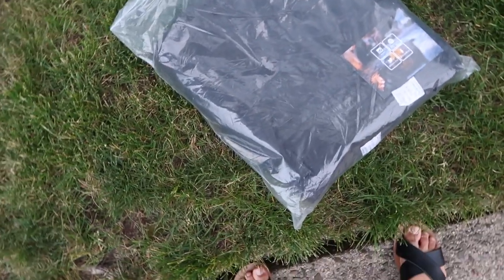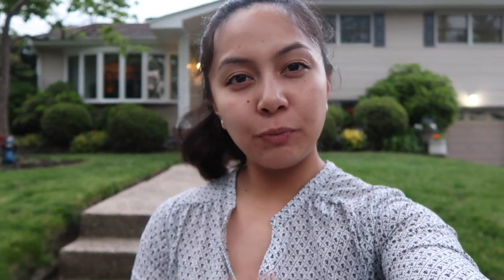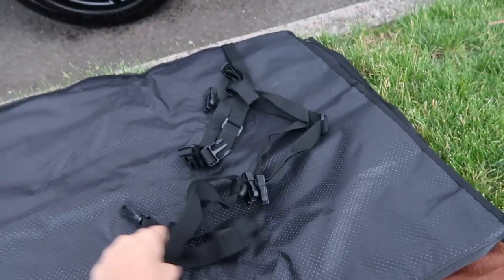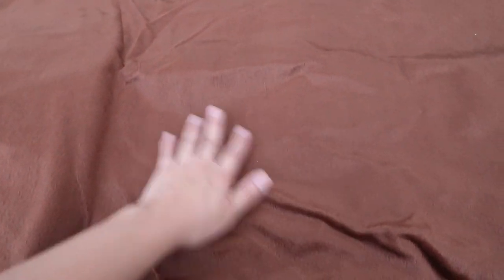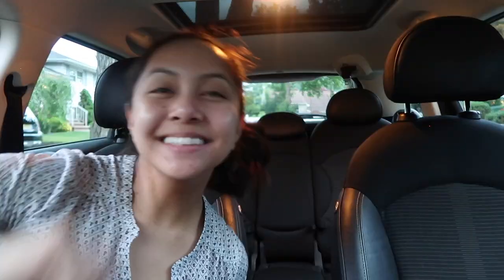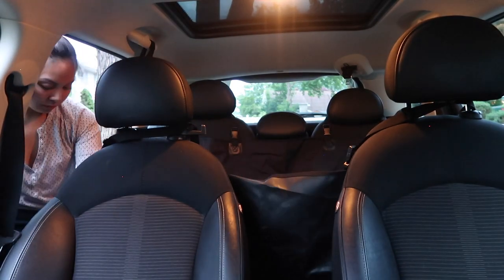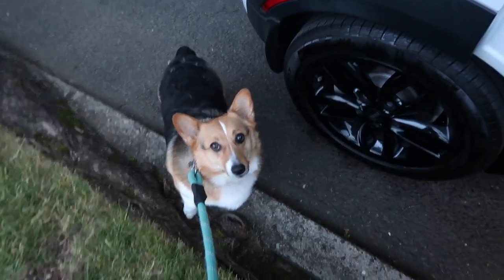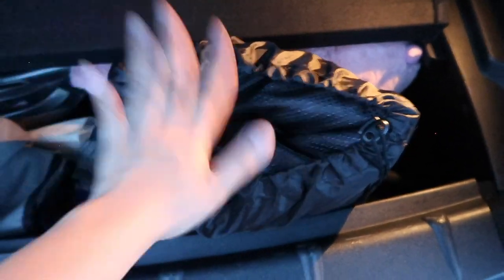PRODUCT REVIEW || Becko Waterproof Pet Seat Cover for Cars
Hi everyone! I just recently got a car wash and wanted to try out a new backseat cover for dogs by the brand Becko. My old seat cover was one I randomly found at HomeGoods and it left a lot to be desired, so I'm super excited to see how this one fits and performs in my car.

PRODUCTS MENTIONED:

Becko Large Waterproof Pet Seat Cover for Cars
Purchase link for US

to get TJ Maxx makeup experience without digging through the used makeup 😅 Tons of name brand products on sale.

EARN CASHBACK FOR SHOPPING ONLINE:
Sign up for Ebates (I've been using this website since 2012 and have earned over $850 in cashback!) using my link and get $10 back when you spend $25+

I greatly appreciate purchasing through my links as this helps me continue making content for you all :)